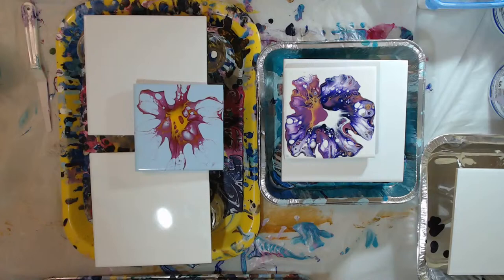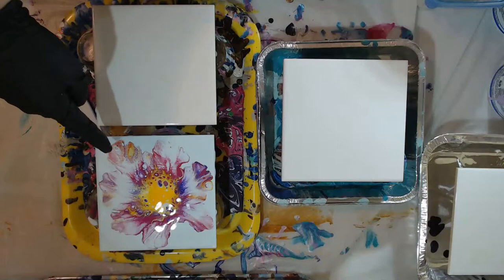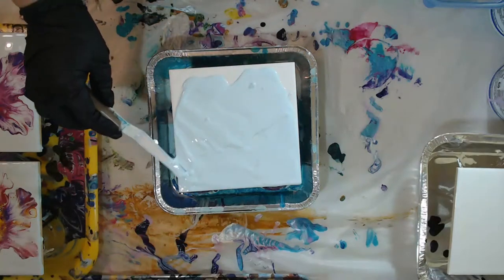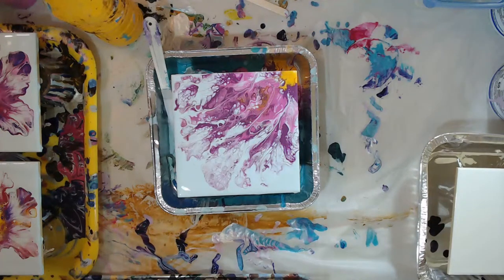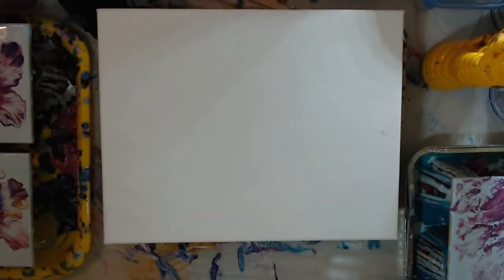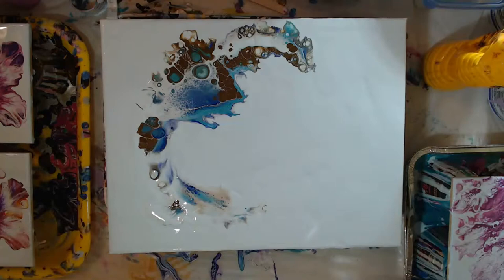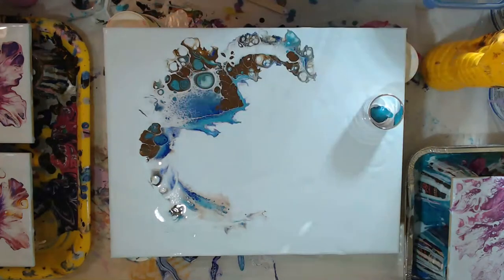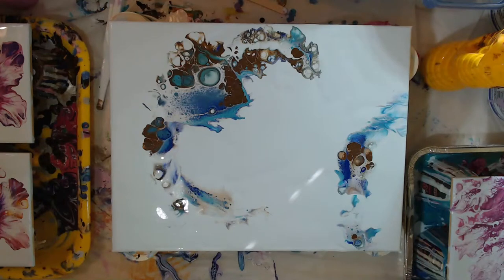Live Blown Flower Paint Pours | Whimsy Blown Blooms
Blown Flower Fluid Acrylic Techniques